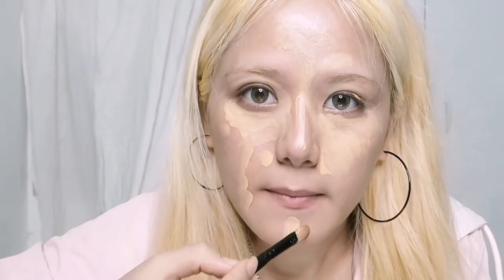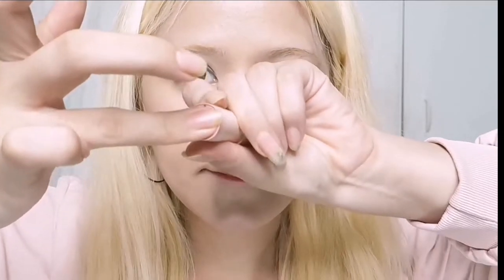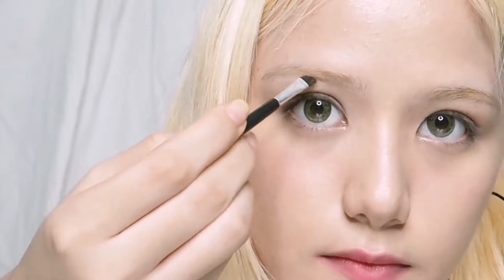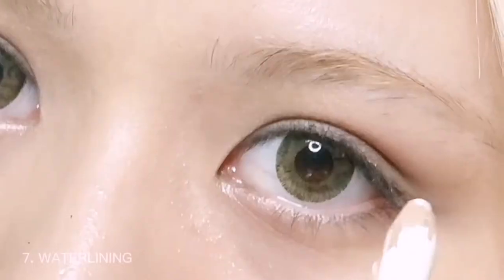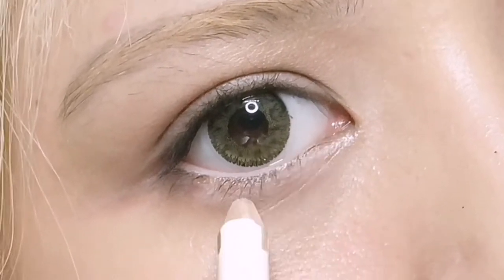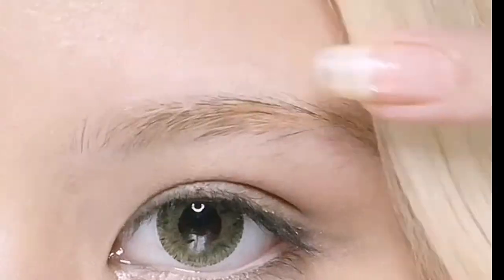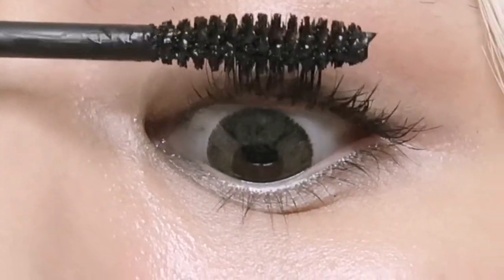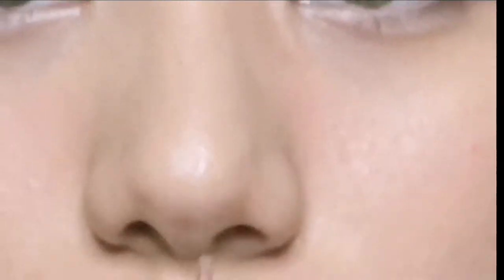Kpop Makeup Secret Unlocked! Get the Clean & Easy Look Now!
Welcome ! This is my first video on YouTube. This makeup look is of Kpop idol: subtle, clean pink. The point of the look is glowing skin with natural looking lips without harsh lining ; blending properly our lips. So follow the easy tips carefully ❤️
핑크 메이크업 | 블랙핑크 핑크 독 THIS is How to DO " Pink Soft Glam Makeup Look  "

Foundation : Innisfree my foundation shade1.5
Pencil liner : random drugstore
Mascara : Essence black I love extreme volume mascara 01
White liner : Deborah Milano White Classic
Eyeshadow palette : Loreal
Lipstick : My glamm
Blush : diy
Highlighter : Maybelline makeup kit
Eyelash curler : random drugstore

INSPIRATION
Kpop music, kdrama, clean, simple Korean makeup look